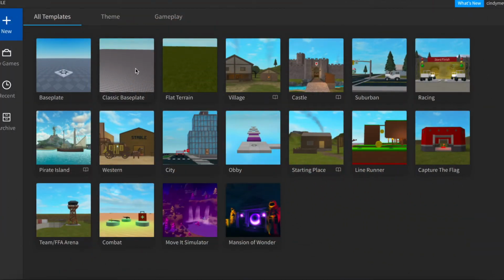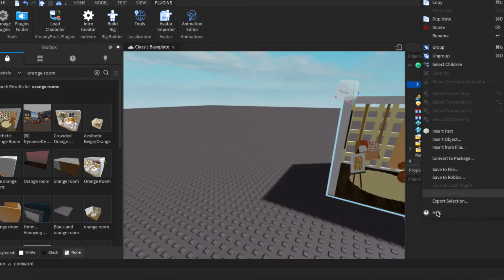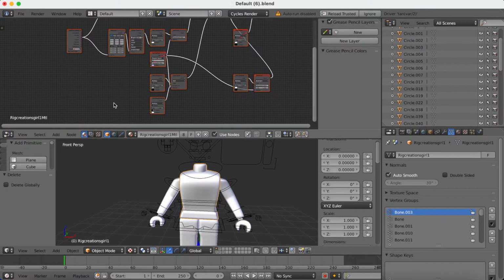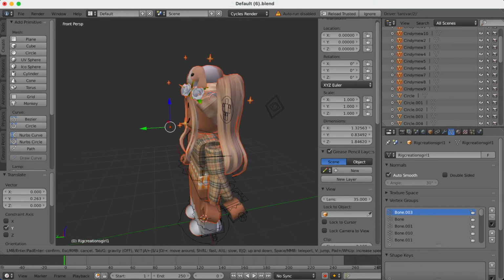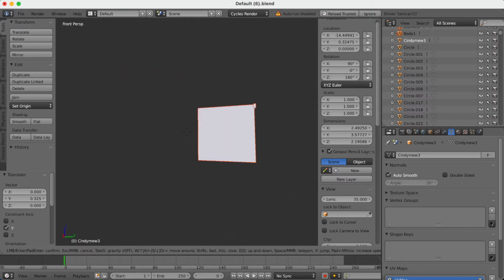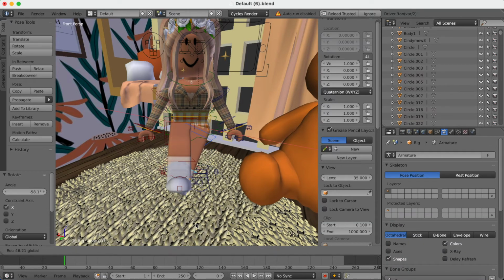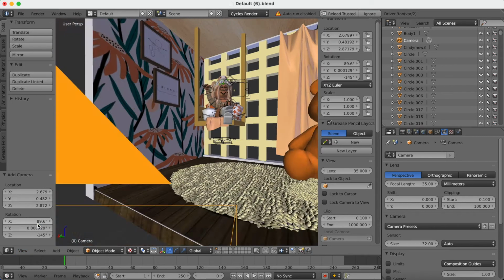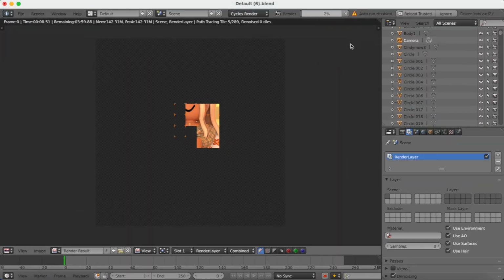How to make a GFX with a *RIG*!! (READ DESC BEFORE WATCHING!!)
Hey guys! (SCROLL DOWN IF YOU NEED THE FIRST PART INSTRUCTION)

LINKS

INSTRUCTION FOR ROBLOX STUDIO

 I want to say sorry that my voice is muffled in the beginning. Here are the instructions if you didn't understand:
- Open baseplate in rblx studio
- download the load character lite plugin (SCROLL FOR LINK)
- Spawn R6
- Right click username in explorer tab and hit export selection, export
- Export room model
-  Close roblox studio

MESSAGE!

Hi guys! Welcome back to another video.

First of all, I want to give a shoutout to "TheTechWolf" for putting together my intro! I also want to give credits to "violetiiq" for the rig download.

This is a good video I am making after a really long time!

If you are wondering how you can download blender, watch my upcoming video (yes, wait!!)

I started selling Gfx's!

BUY A GFX

Each Gfx costs 100 robux. Please go to my group (social links below) to purchase a gfx with robux.

LOOKOUT

LOOKING FOR PEOPLE WHO CAN MAKE MERCH END TO END!

** have to have discord! this is the only way that I can explain things to you without it getting in tags on roblox.

SOCIAL LINKS

CLOSE... bye cats!